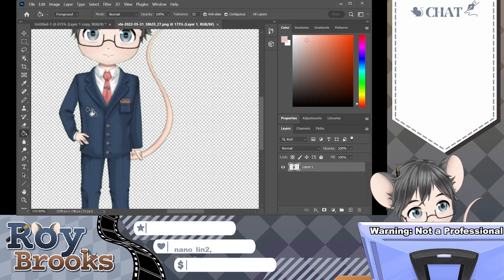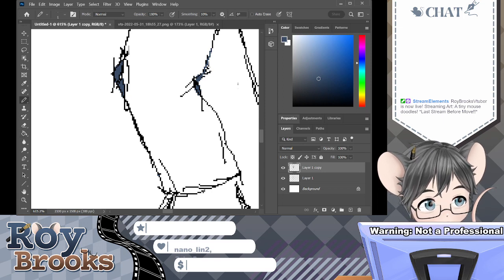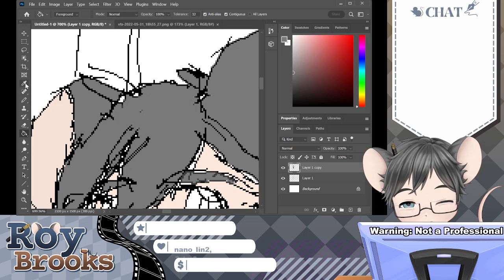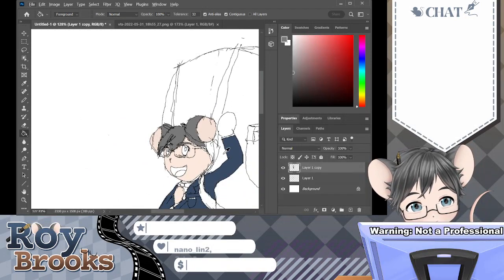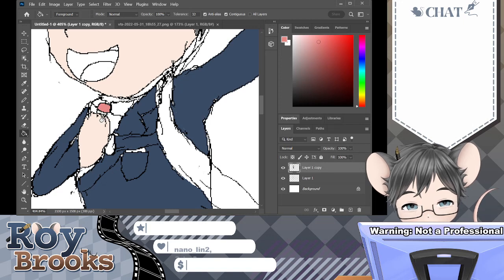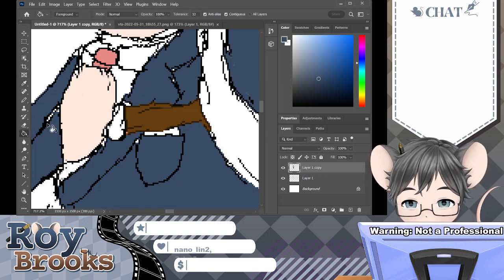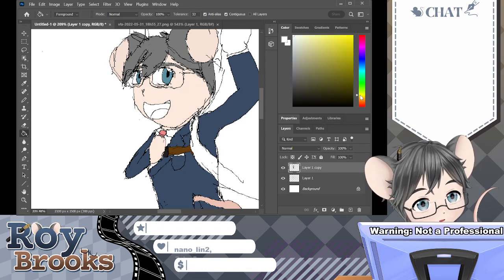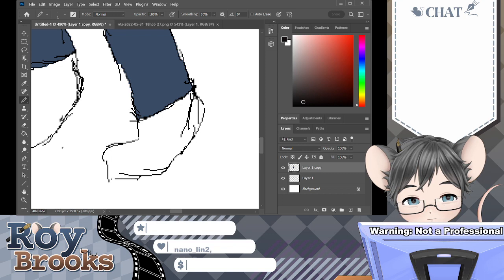A tiny mouse doodles! *Last Stream Before Move!!* Part 4